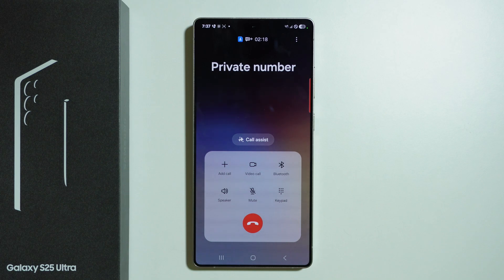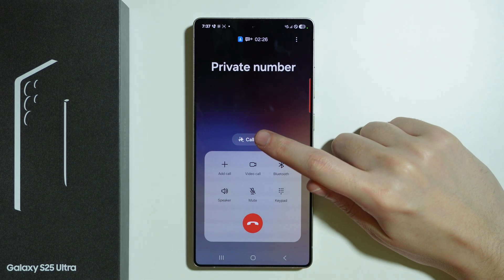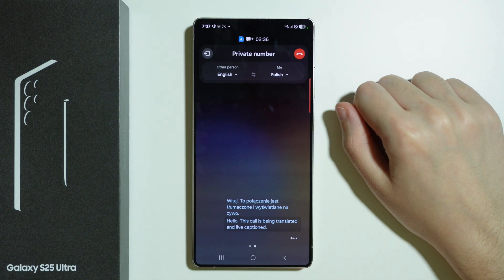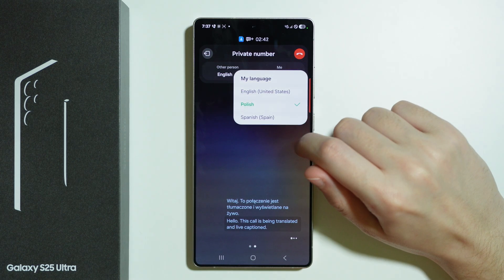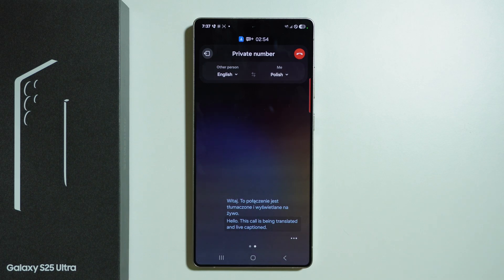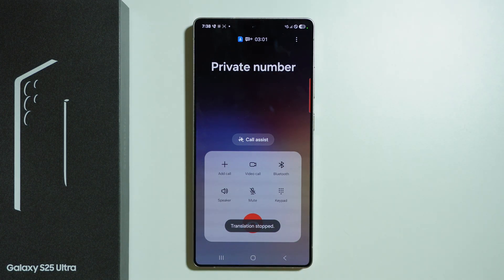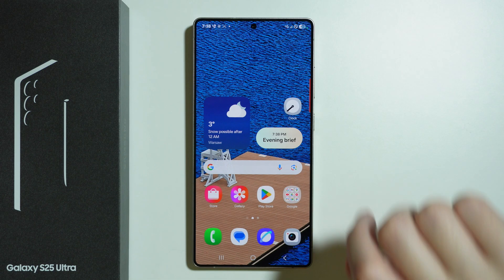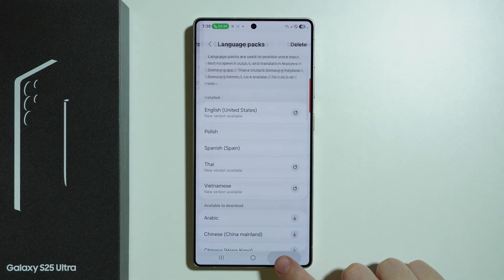Samsung Galaxy S25 Ultra: How to Use Live Translator during Calls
Want to use the Live Translator during calls on your Samsung Galaxy S25 Ultra? In this video, we show you how to activate and use the Live Translator feature to translate conversations in real-time. Learn the simple steps to break language barriers and communicate seamlessly with anyone. Watch now to start using Live Translator on your Galaxy S25 Ultra during calls!